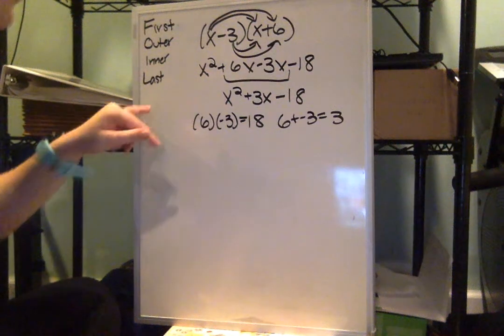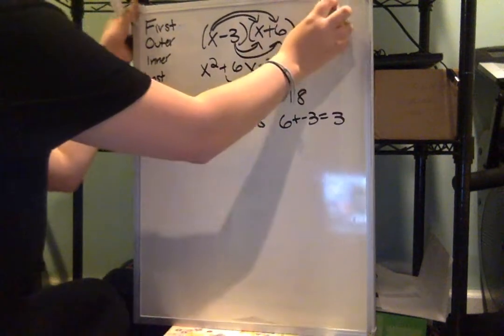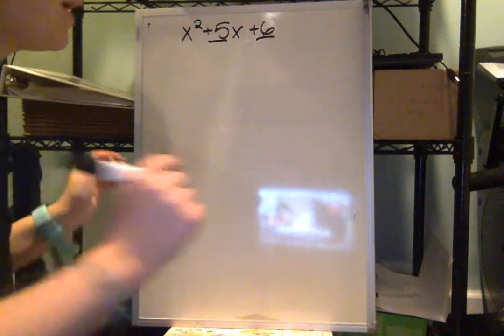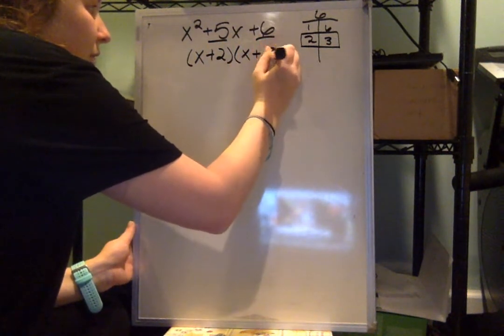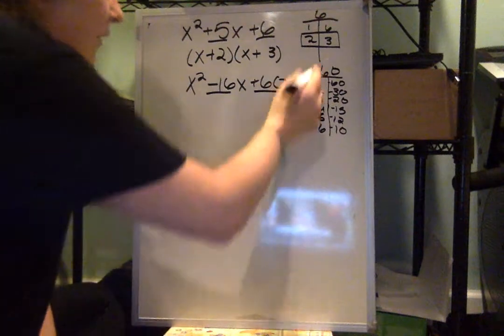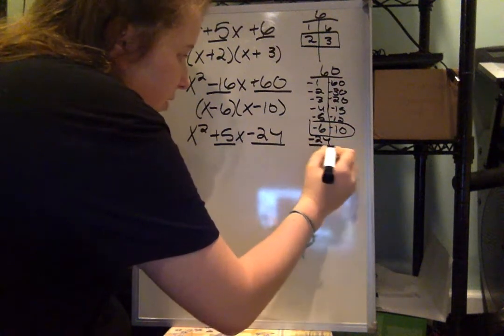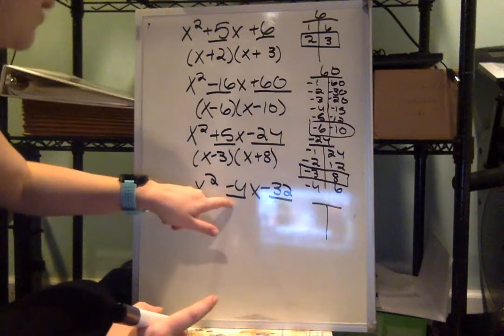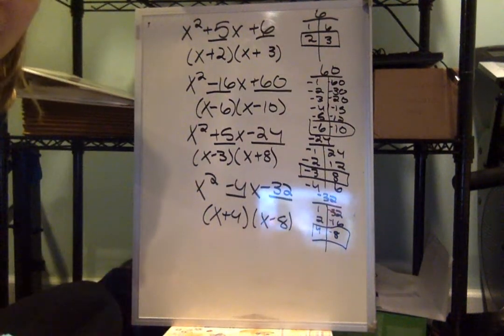Factoring: The Basics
Factoring quadratic equations when a=1.